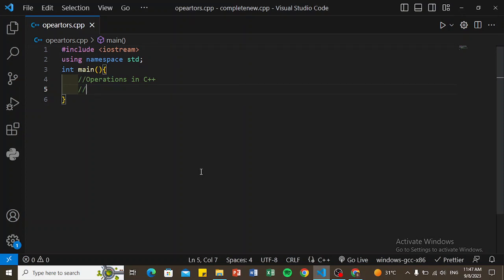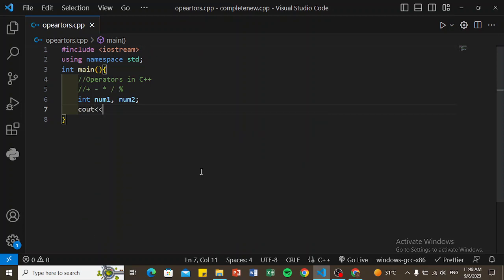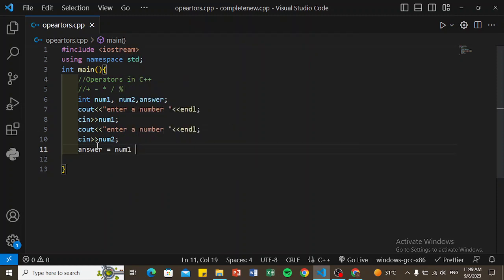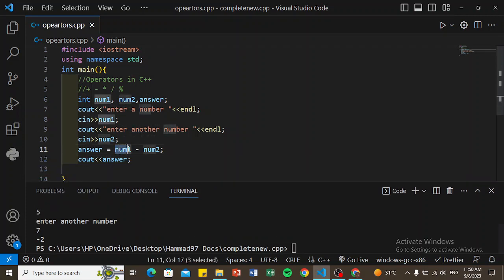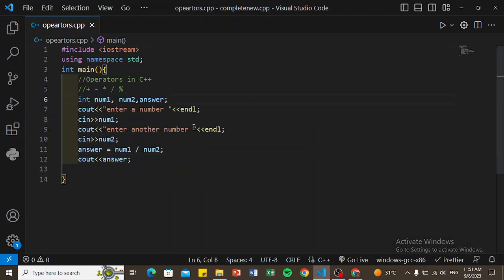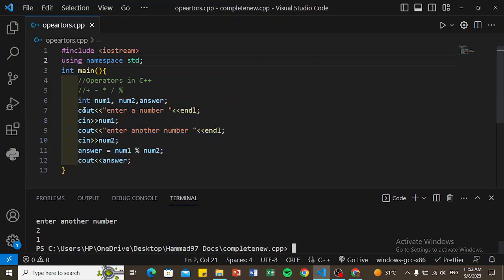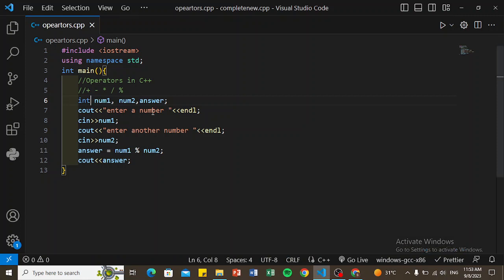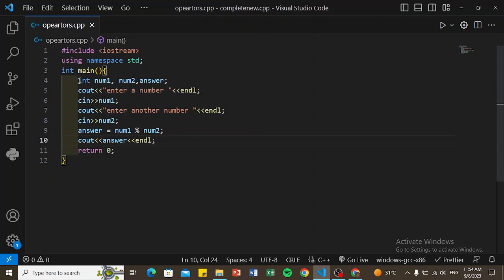C++ Crash Course Ultimate Guide Ep 4: Operations(+ , - , * , / , % )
Are you eager to dive into the world of programming with C++? Look no further! In this comprehensive C++ tutorial for beginners, we'll take you on a step-by-step journey through the fundamental concepts of C++ programming. Whether you're a complete newcomer to coding or looking to refresh your skills, this video has got you covered.

🔥 What You'll Learn:

Setting up your development environment: We'll guide you through installing a C++ compiler and setting up a code editor to kickstart your coding journey.
Understanding syntax and variables: Learn the building blocks of C++ code, including data types, variables, and basic operations.
Control structures: Dive into decision-making with if statements, loops, and switch cases, and understand how they shape the flow of your program.
Functions and modular programming: Discover the power of functions to organize your code and make it more manageable.
Arrays and vectors: Explore how to work with collections of data and unleash the potential of arrays and vectors.
Object-oriented programming (OOP) principles: Get an introduction to OOP concepts like classes, objects, encapsulation, and inheritance.
Tips and best practices: Learn coding practices that will help you write clean, efficient, and readable C++ code.
This tutorial is designed with beginners in mind, so no prior programming experience is necessary. Our friendly and engaging instructor will break down complex concepts into easy-to-understand explanations, accompanied by practical examples. By the end of this video, you'll have a solid foundation in C++ programming, setting you up for success in your coding journey.

Absolute beginners looking to start their programming journey.
Students seeking to grasp C++ basics for their computer science courses.
Self-taught programmers aiming to expand their skill set with C++.
Whether you aspire to create software applications, games, or simply want to understand the underlying principles of programming, this C++ tutorial will equip you with the knowledge you need to confidently write your first lines of code.